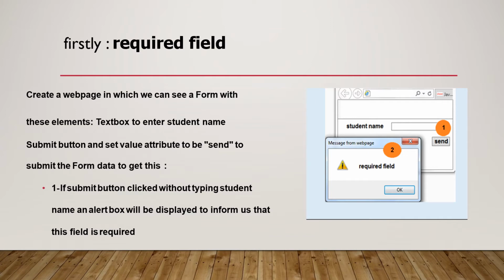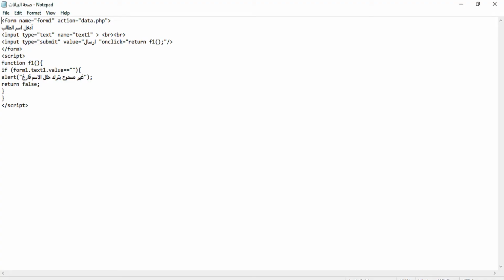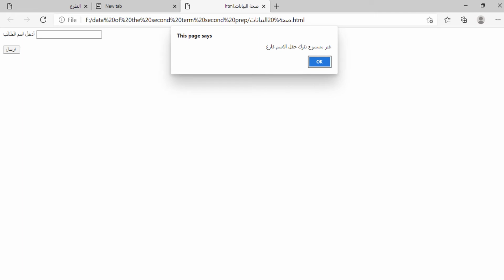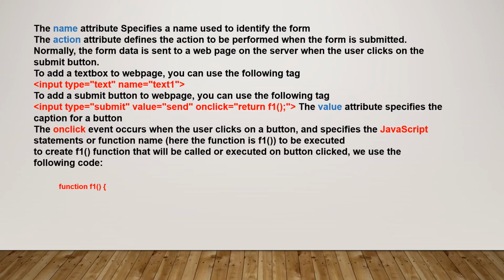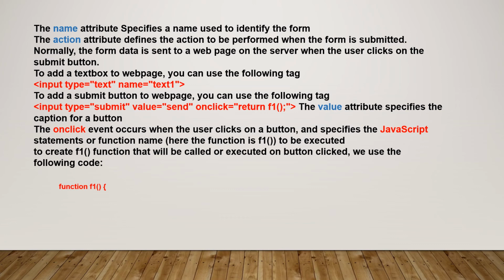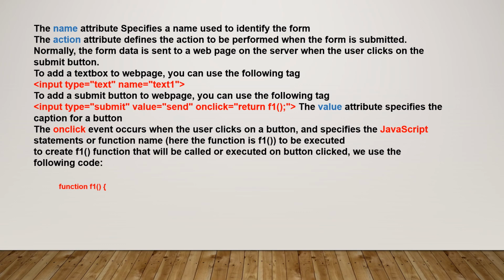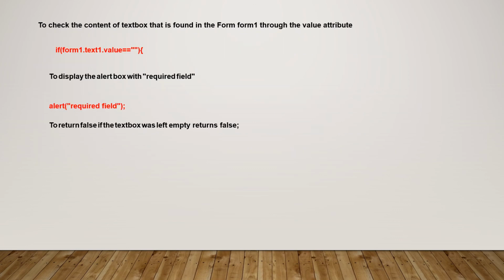chapter 2 lesson 4